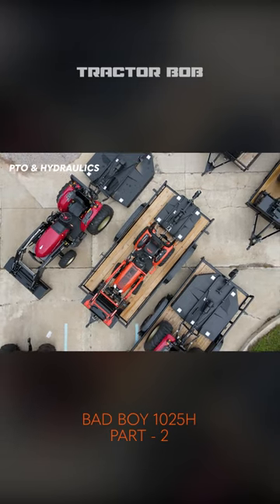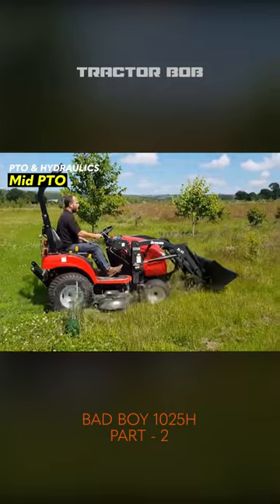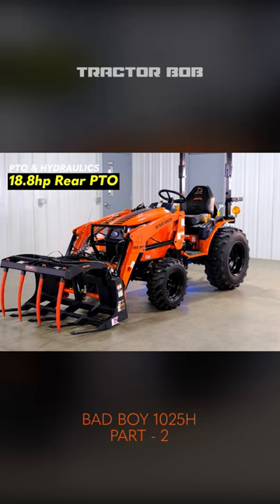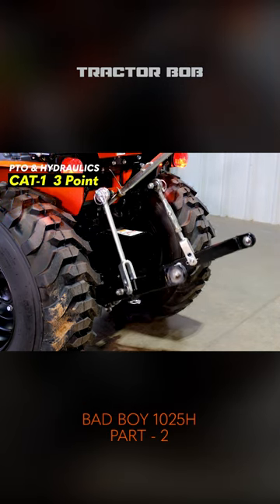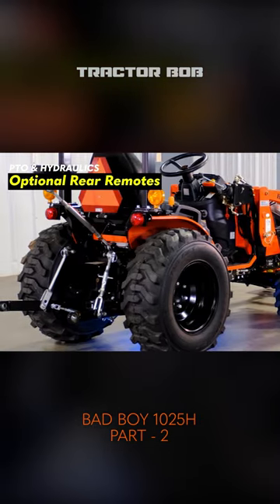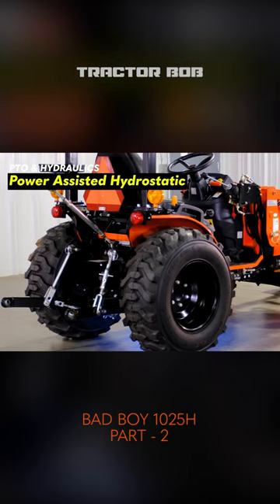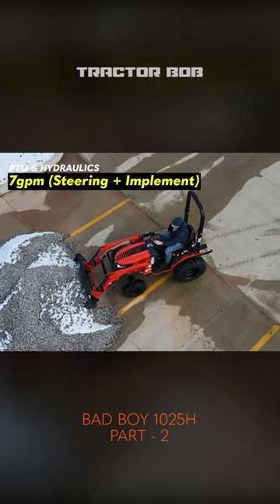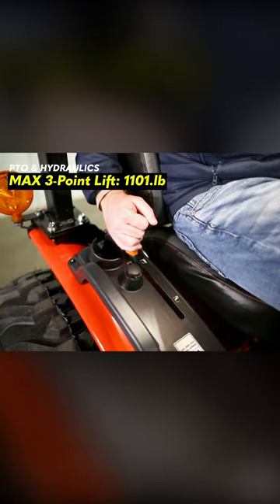P.2 - Bad Boy 1025H Subcompact Tractor | YouTube Shorts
If you're looking for a small tractor for around the homestead or small farm, then the Bad Boy 1025H might be the best tractor for you. The 1025H comes with plenty of power and lifting capacity while maintaining a width under 48". This means this tractor can fit through gates and inside barns, making this tractor a perfect all the small jobs you have around your property. We recommend the 1025H to people with 5 - 10 acres, or for people who need  a reliable piece of equipment that can fit in tight spaces.

This is a Tractor Bobs Media Production.

Snow St. LLC.